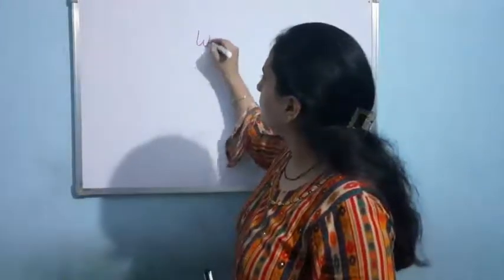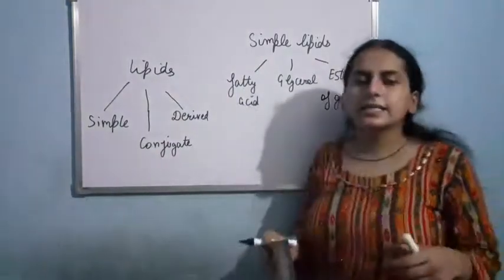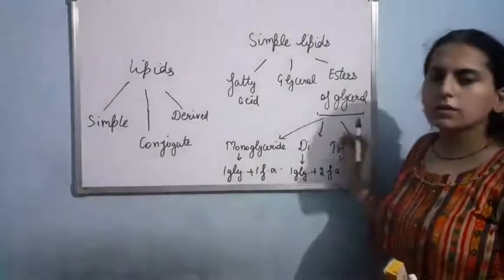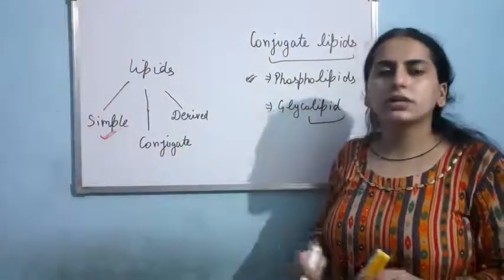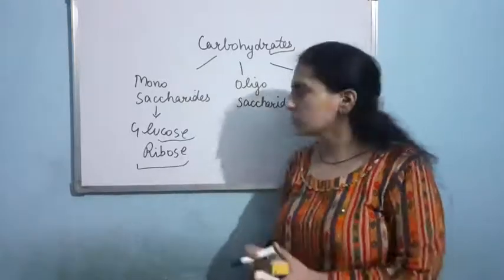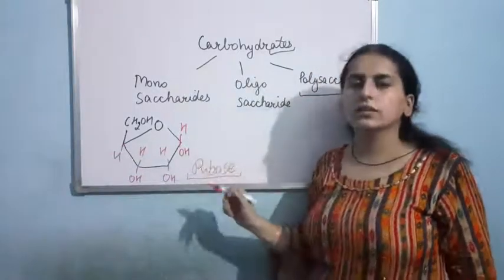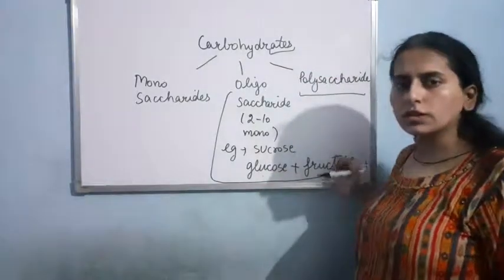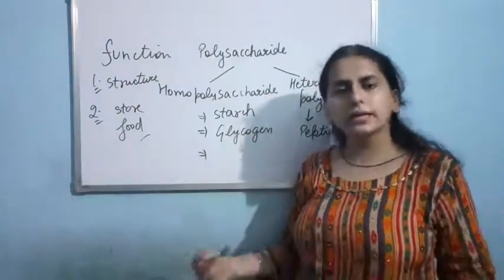Lipids and Polysaccharides